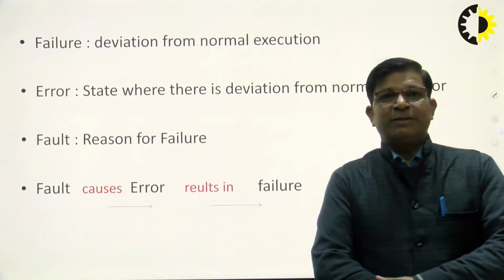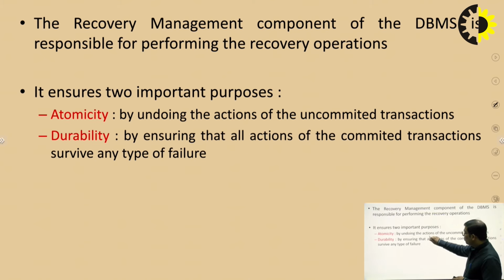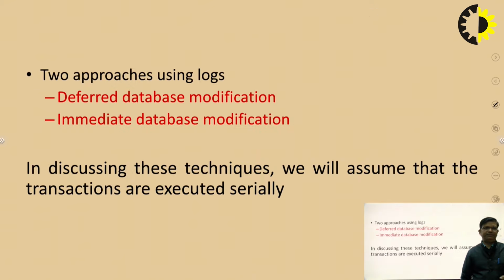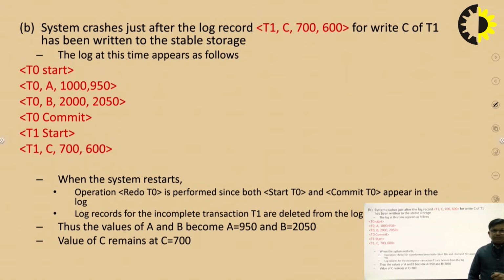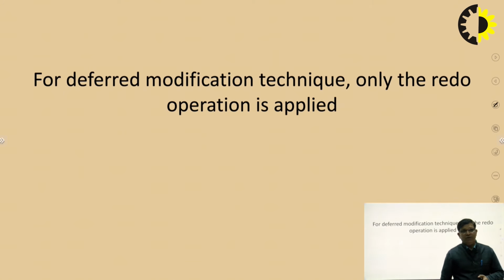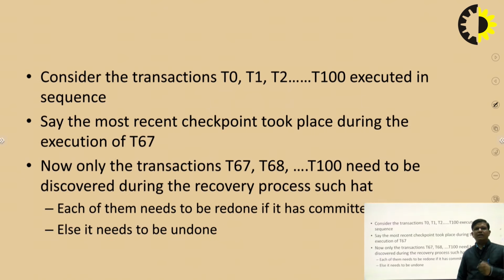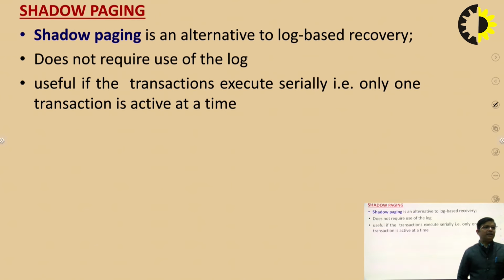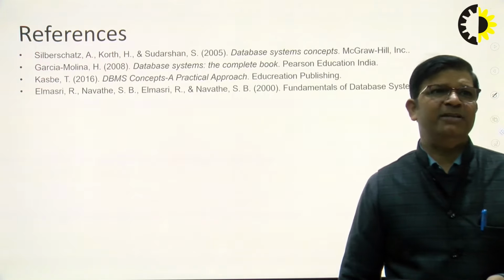''Recovery System'' Database Management Systems Lecture 04 By Dr Avdhesh Gupta, AKGEC